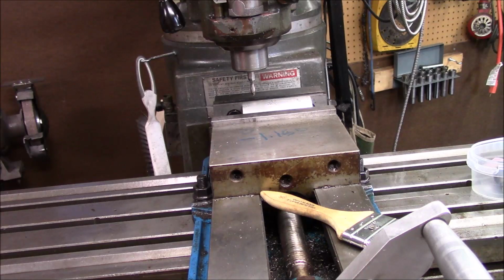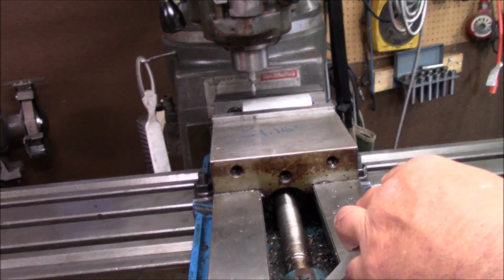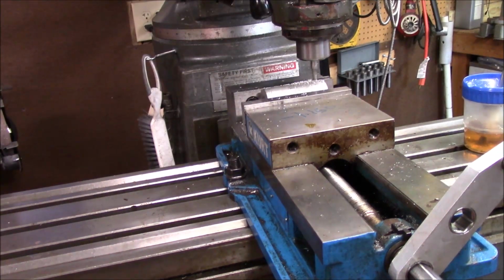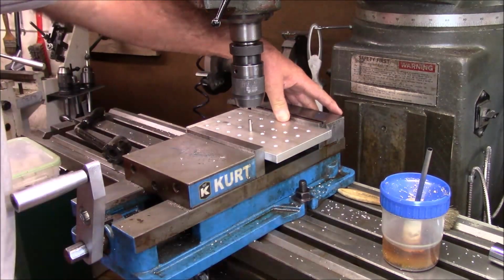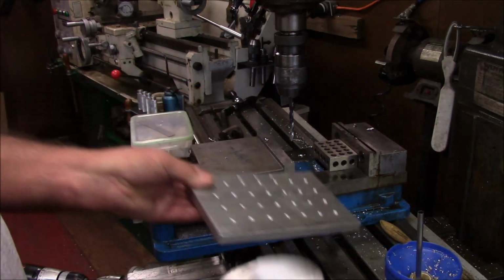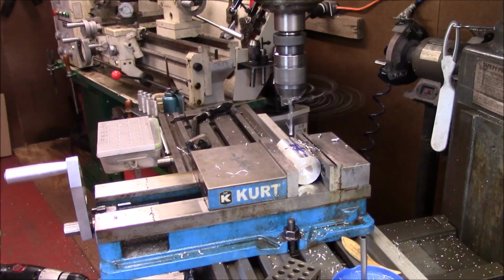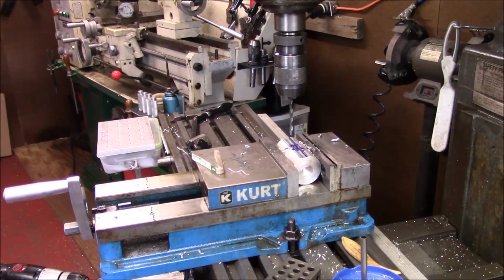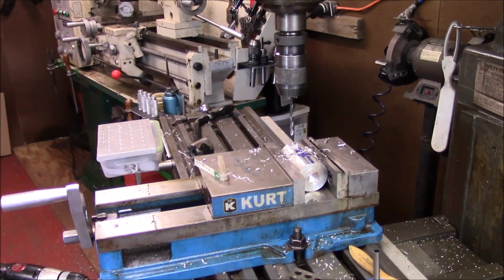Projects that make projects, making the mini pallet a sine pallet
Projects that make projects, I show how I made my mini pallet so I could use it as a sine plate. I needed to do that to finish the clamp project.